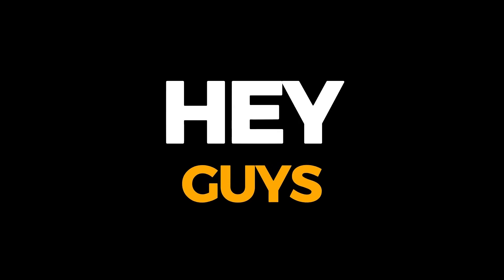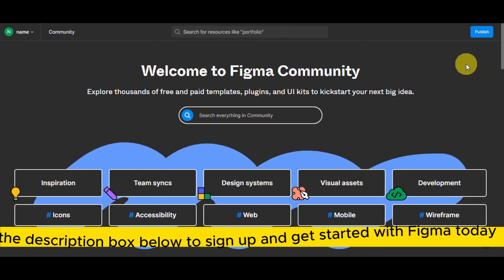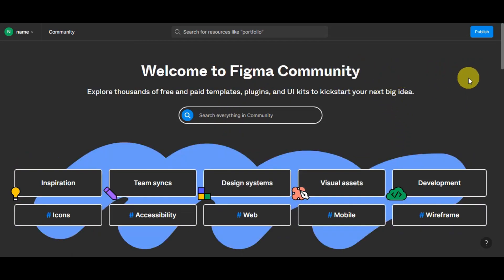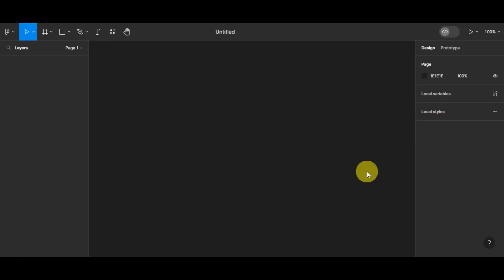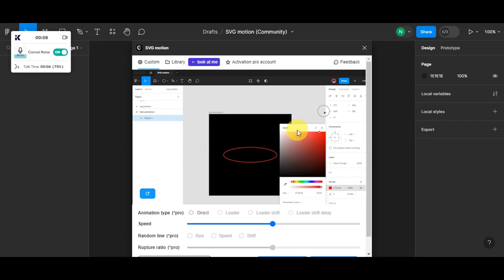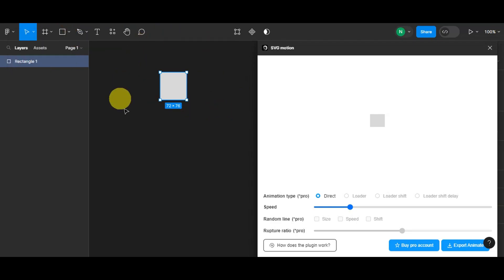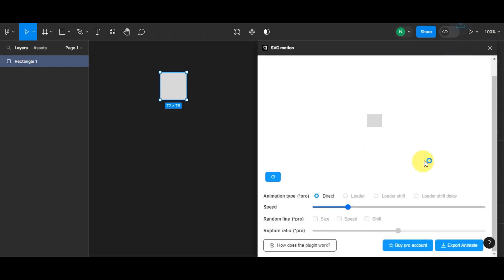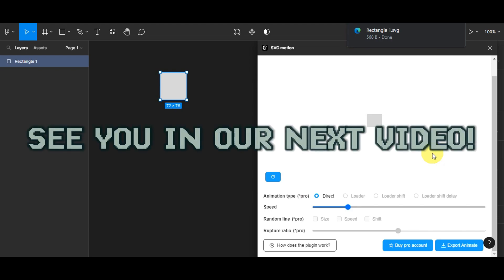How to Create Animated Icons in Figma (Figma Tutorial l Animation)